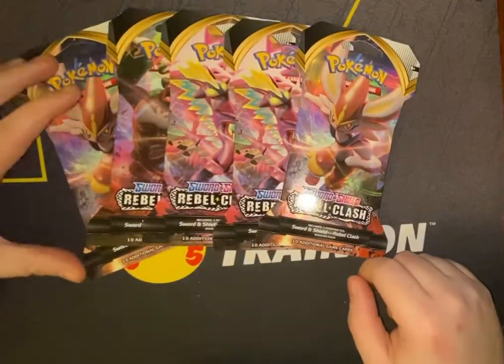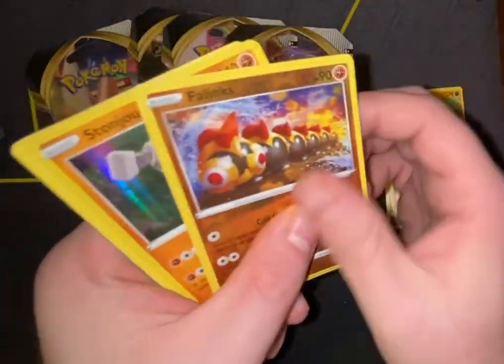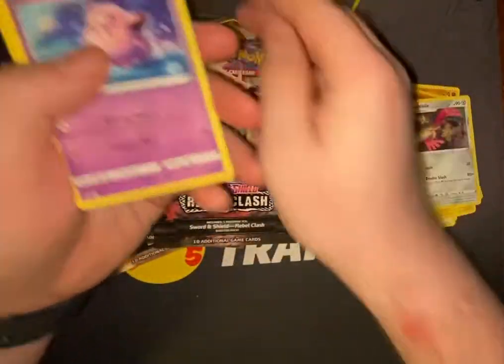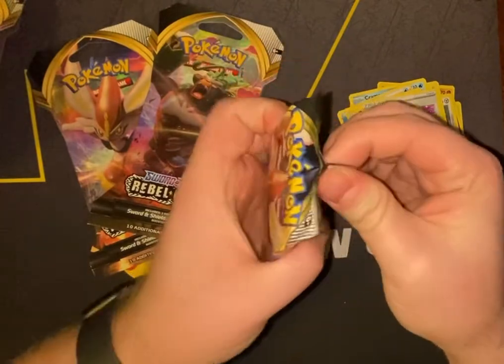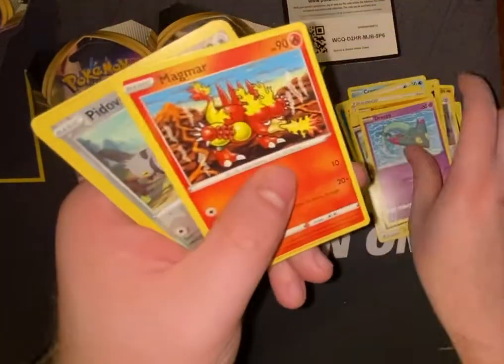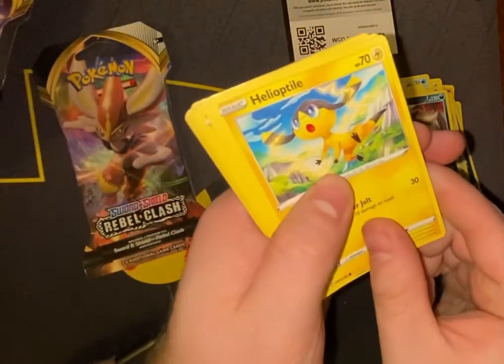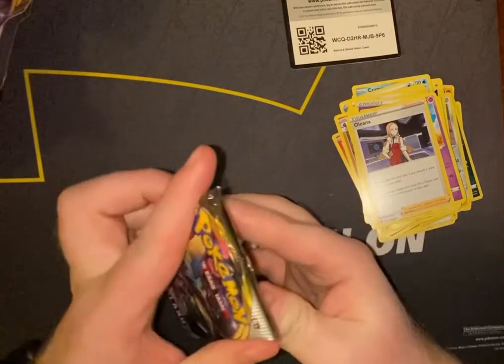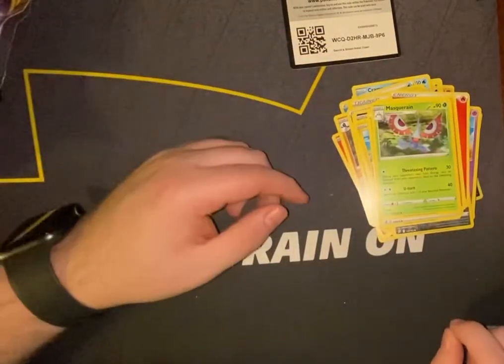Found some Pokémon TCG sword and shield rebel clash blister packs at lunch. Let’s open them!